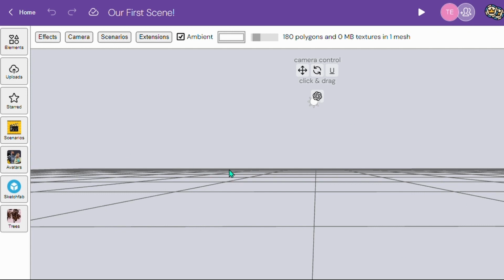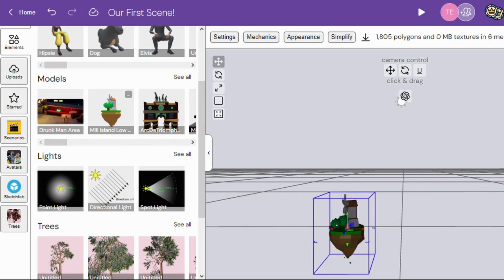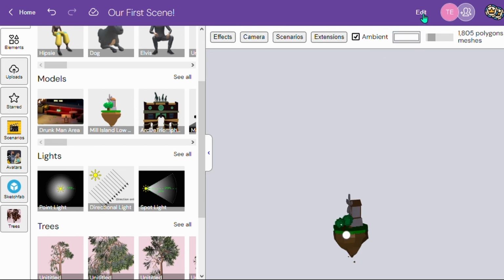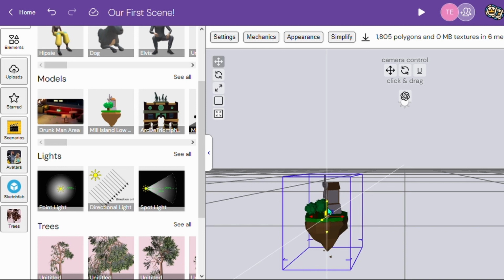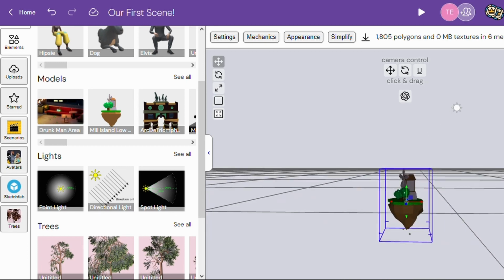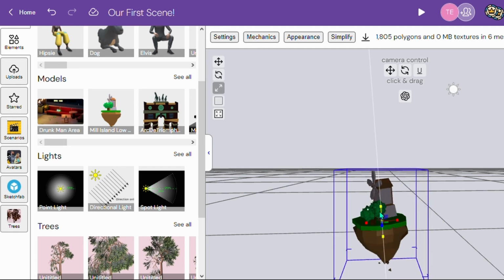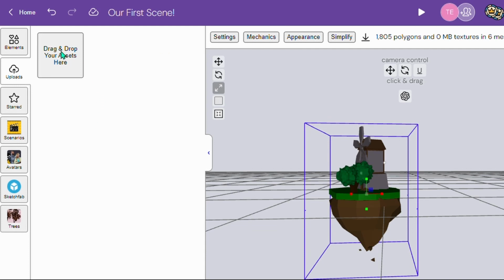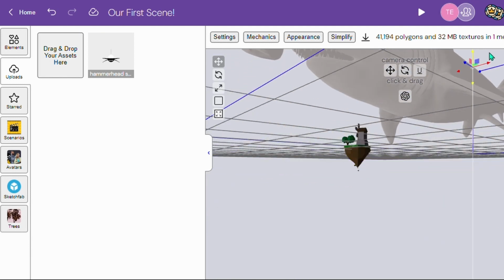Part 2: Create a scene with characters, scene elements and camera settings.